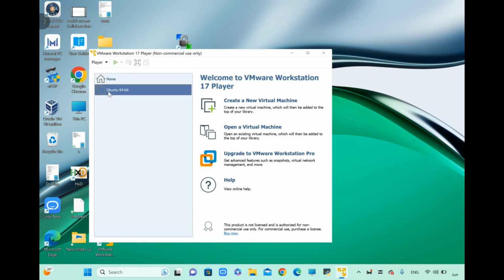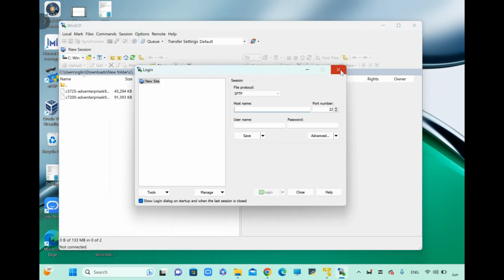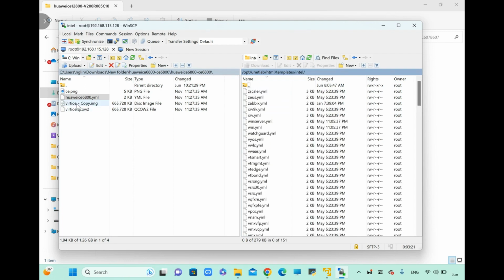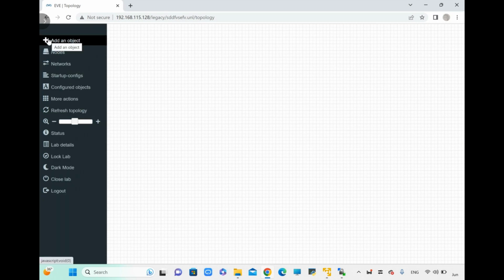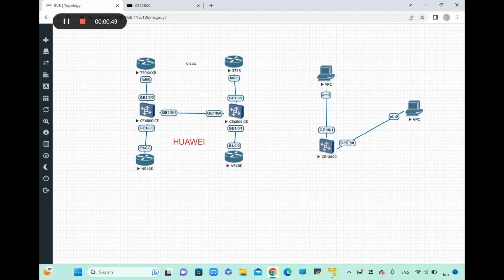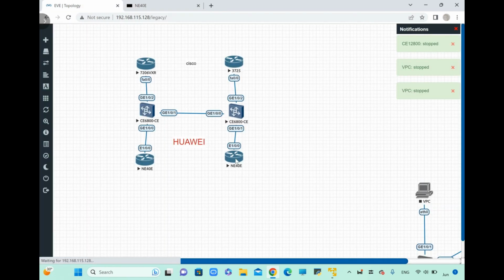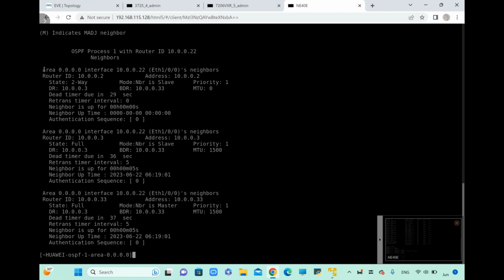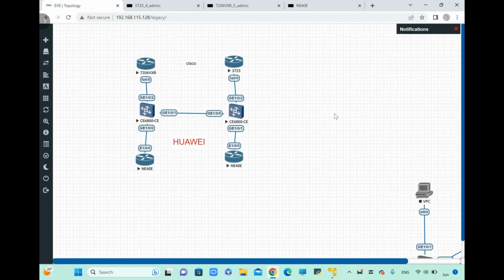setup Huawei VRP8 devices on EVE simulator and use them with anther vendor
First learning video
Installation of Huawei v8 devices like 12800 CE6800  and NE40, in EVE simulator then connect them with cisco routers and configure OSPF for both.

15:12 configuration

commands
ip -4 address